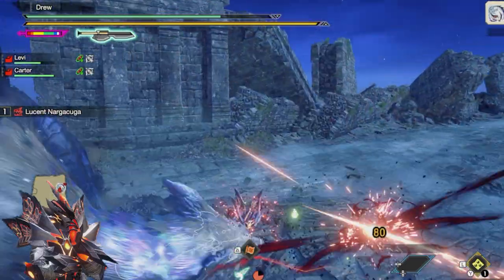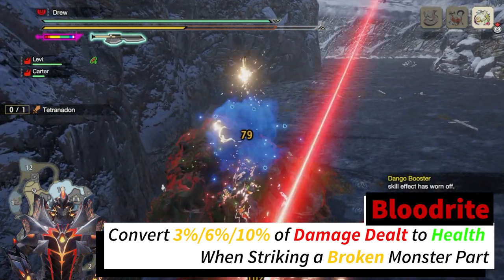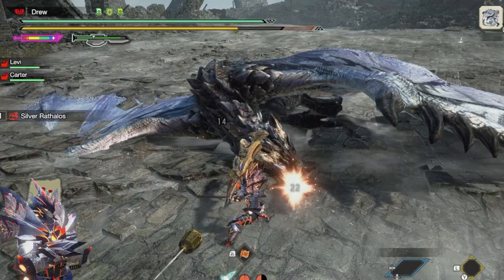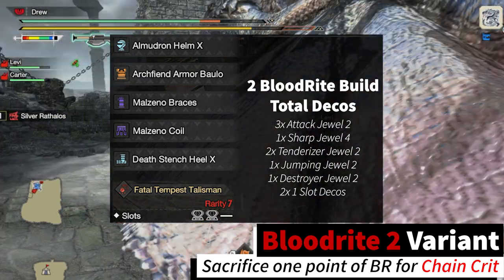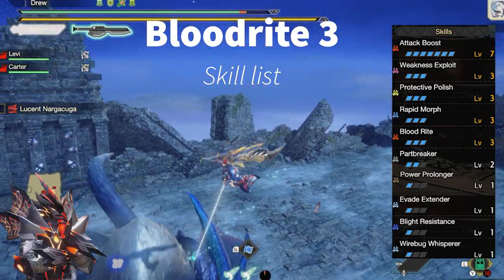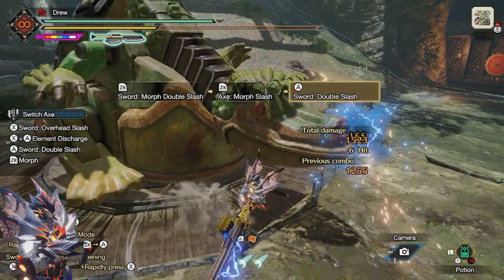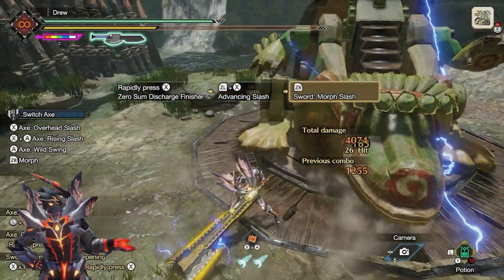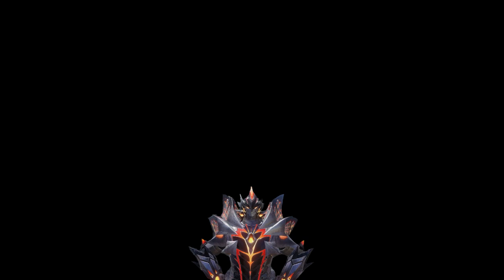EXHAUST & LIFE DRAIN Switch Axe Build! - Monster Hunter Rise Sunbreak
Exhaust Phial Blood Rite Build

0:00 Intro
0:39 Exhaust Phial, Bloodrite, Partbreaker
1:10 Switch Axes
1:40 Builds
2:28 Level 1 Deco options
2:48 Recommened Augments
3:06 Full build with skills
3:24 Switch Skills and Gameplay Tips
4:54 Final notes on the build

Reconqueress or Rex Thrasher+ (Tigrex SA) (Slot Rampage Anti Species) 3 extra 1 slots for reconqueress.
3 Blood Rite build
Almudron Helm X - Attack Jewel 2 - Attack Jewel 2
Malzeno Mail Attack Jewel 2 - 1 Slot
Malzeno Braces - Sharp Jewel 4
Malzeno Coil - 1 Slot - 1 Slot
Death Stench Heel x - Tenderize Jewel 2 - 1 Slot
Talisman No Relevant Skills - Tenderizer Jewel 2 - Jumping Jewel 2

2 Blood Rite build
Archfied Armor Baulo - Attack Jewel 2 - Destroyer Jewel 2
Malzeno Coi -l 1 Slot - 1 Slot